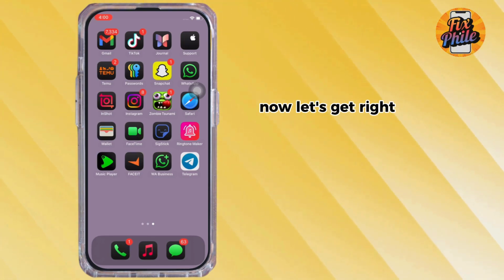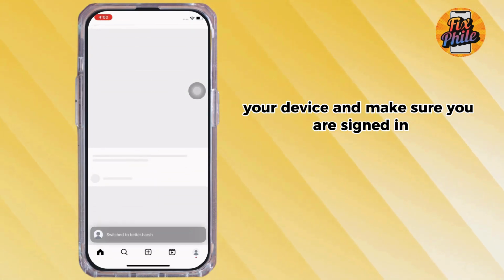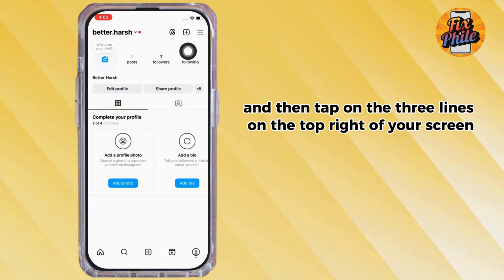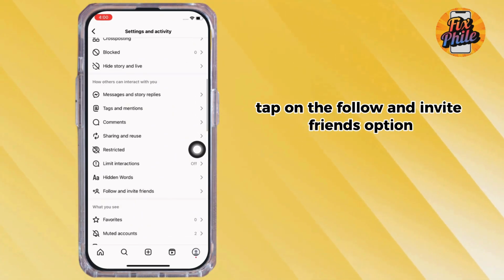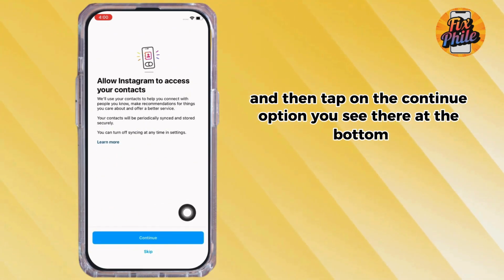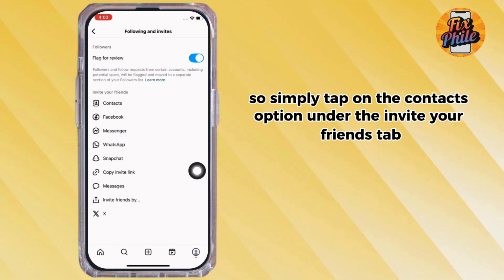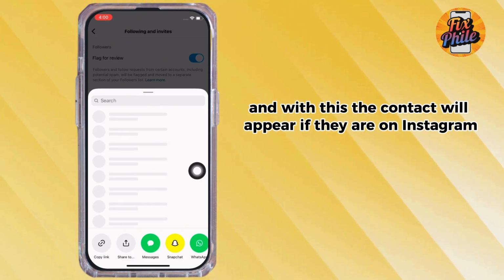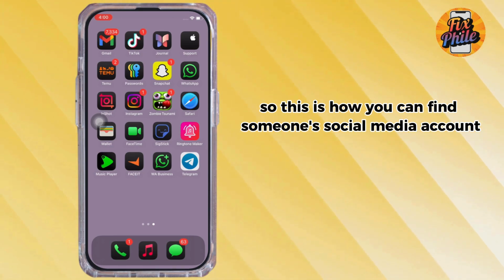How to Find Someone’s Social Media Account by Phone Number (2025 Method)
Trying to find someone's Instagram, Facebook, or Snapchat account using just their phone number? In this 2025 tutorial, we’ll show you how to search across multiple platforms using built-in contact sync features and third-party tools—ethically and effectively. Ideal for reconnecting with friends or verifying unknown numbers. Works for users in the US, UK, Canada, Australia, and Hong Kong across Android, iPhone, and desktop.